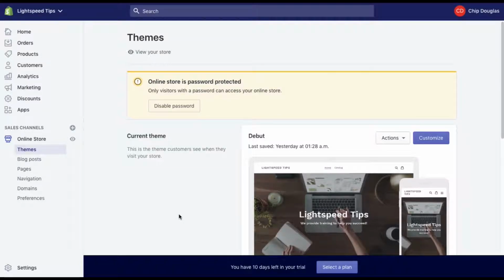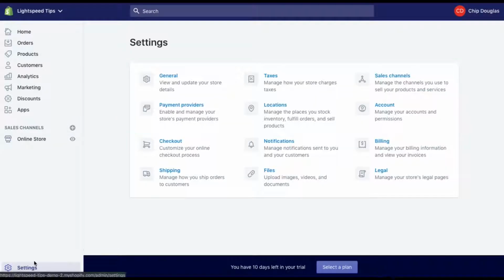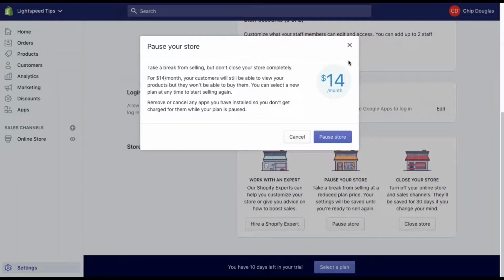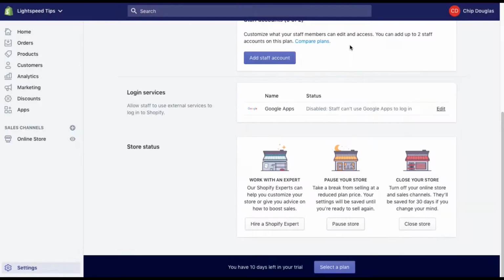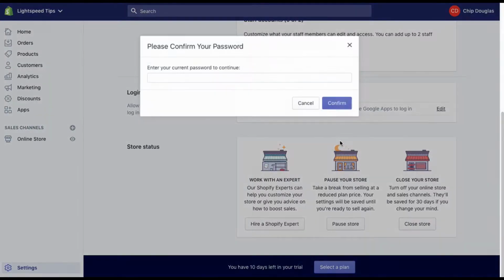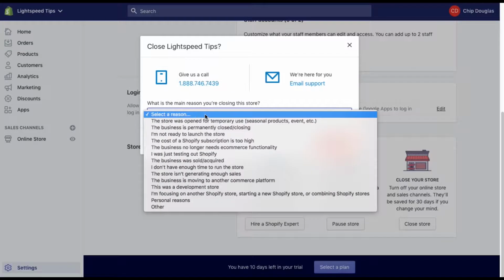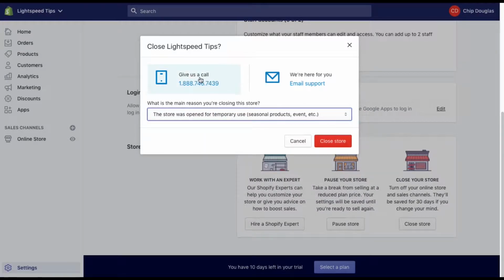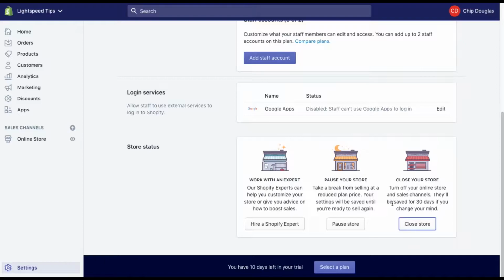Close Your Shopify Store in Under 60 Seconds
If you need to close your Shopify Store, it's easy! Simply go to your Settings and click Account. Scroll to the bottom of the page and click on Close My Store. Enter your password and then select your "reason for leaving" from the drop-down menu.

Shopify will keep your site exactly as it is for 30 days before actually deleting. This is just in case you want to pick back up again before your time limit runs out.

You can also simply pause your store by paying $14 per month. This is a great option if you need to shut things down for a few months but you know you'll want to make an identical (or similar) site in the future.

We hope this information helps you. Please let us know by liking or commenting on this video. Have a great day!